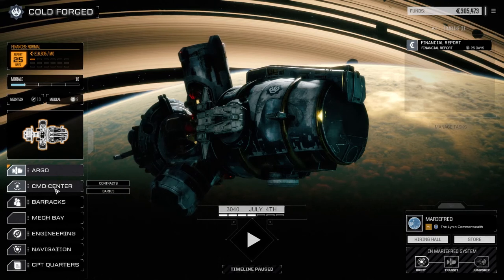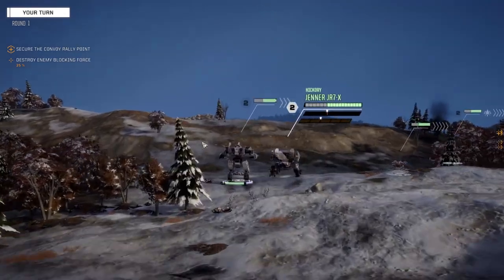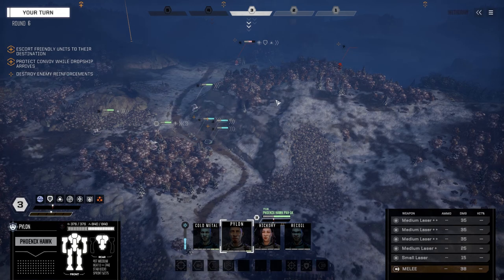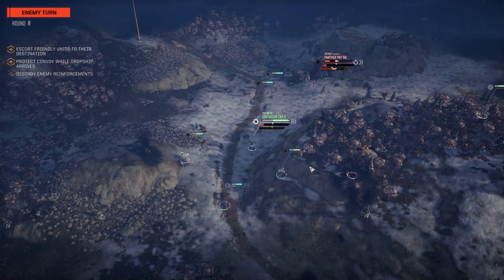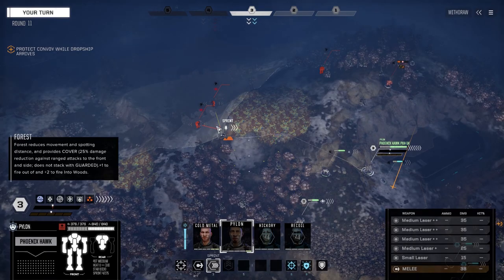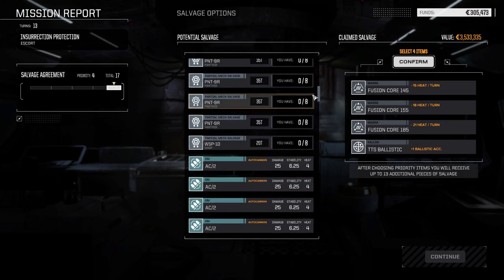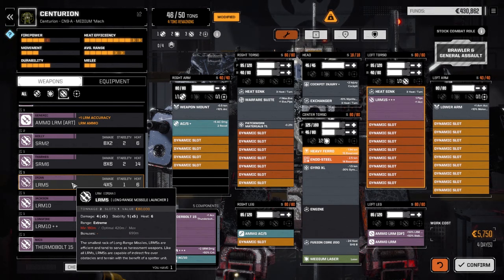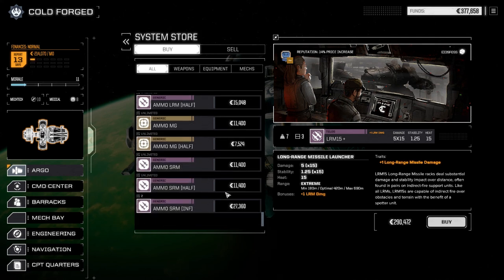Roguetech - COLD FORGED - Ep13